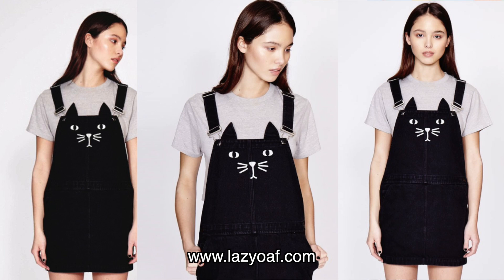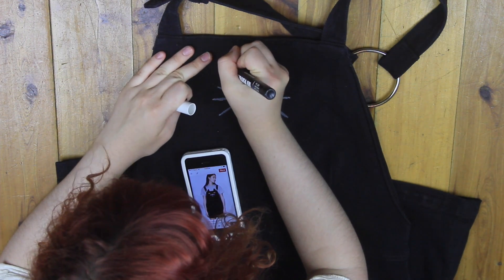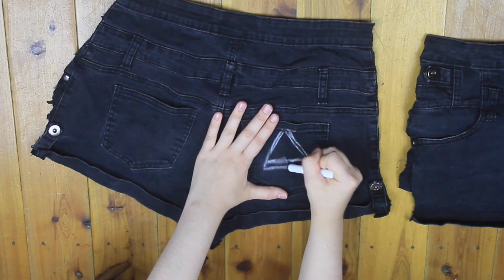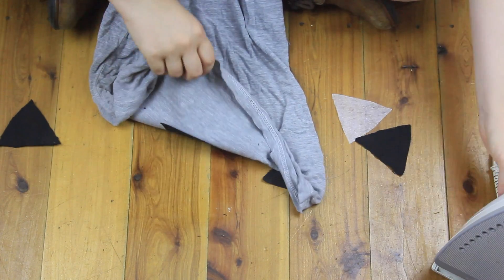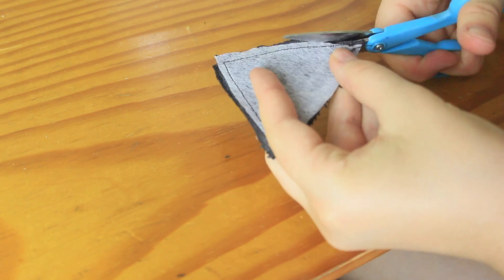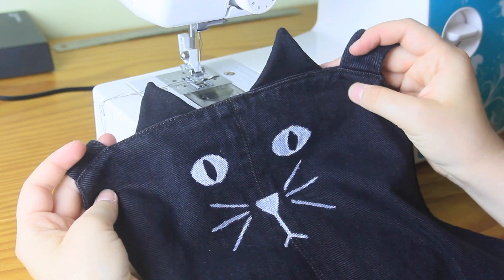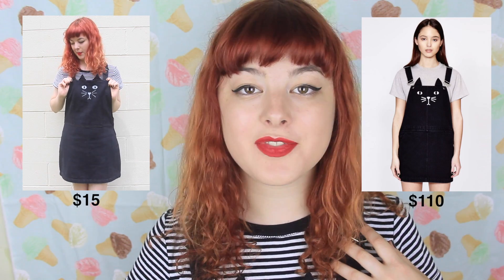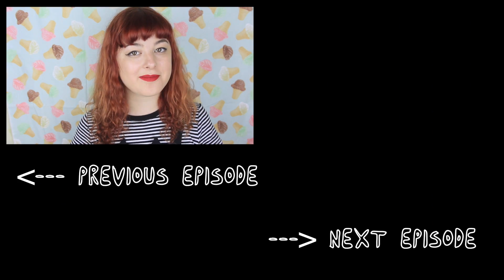DIY "Cat A Fore" Dress | Make Thrift Buy #8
=ㅇㅅㅇ= meoww

If you try this out, please tag it with makethriftbuy and post a picture on instagram!